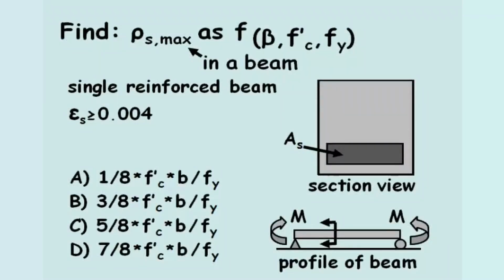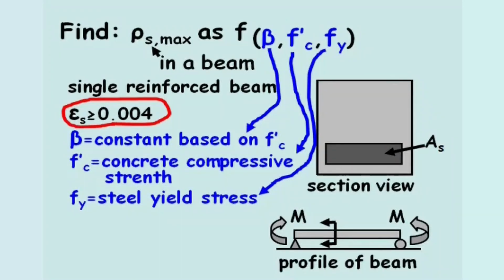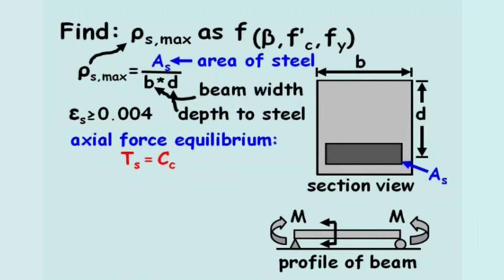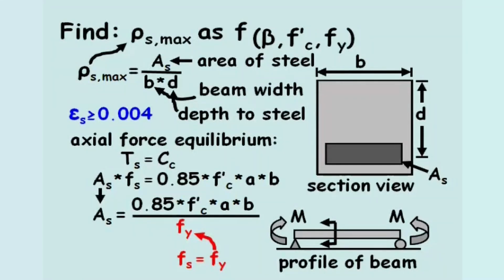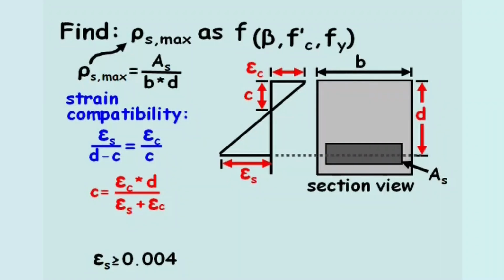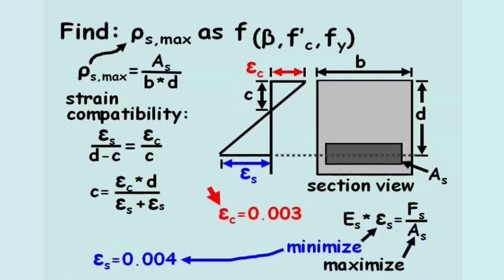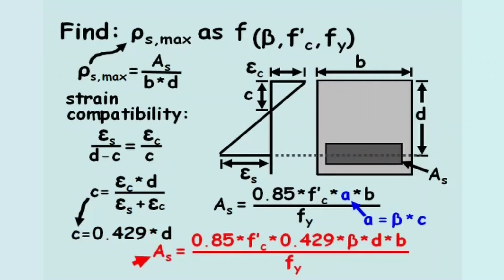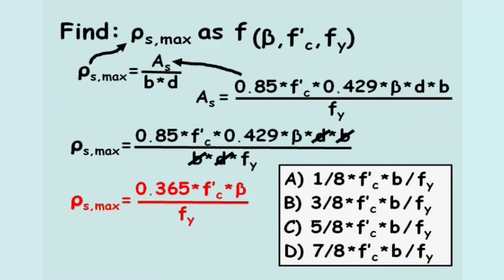Concrete Design 6